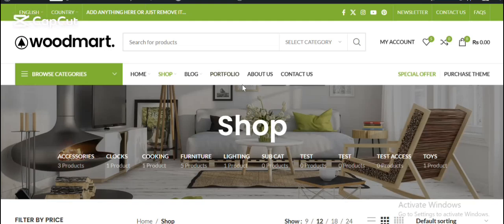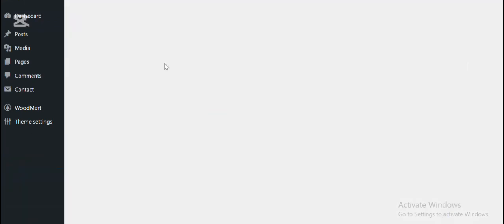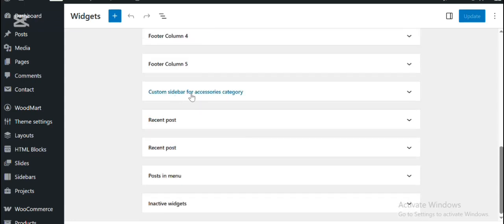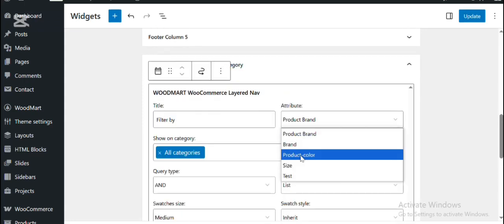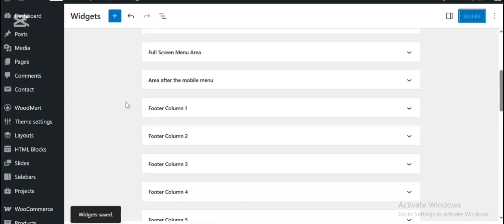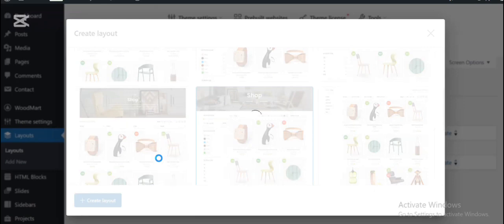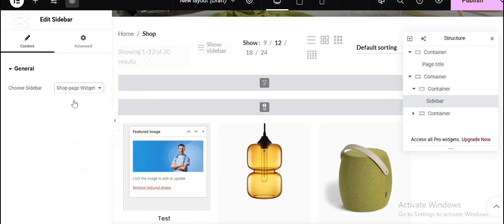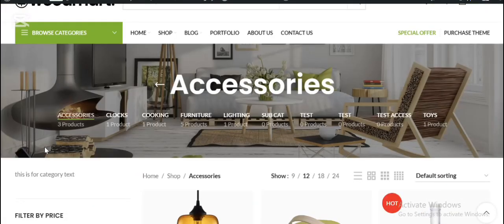How to Add Different Sidebars for Different Product Categories in WoodMart | WoodMart Tutorial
Want to show different sidebar widgets for different product categories in your WooCommerce store using the WoodMart theme? In this tutorial, PK MENTOR will show you how to use the WoodMart Layout Builder and custom sidebars to personalize each category page and enhance your customer experience.

✅ What You’ll Learn:

How to create custom sidebars in WordPress

How to build a category-specific layout using WoodMart Layout Builder

How to assign a unique sidebar to each product category

Tips for using different widgets for different categories (filters, promotions, etc.)

📌 Perfect for store owners who want to increase conversion with targeted layouts for each product category.

🎓 Instructor: PK MENTOR

Channel Info:
🎓 Welcome to PK Mentor – Your WordPress & WooCommerce Learning Hub!

PK Mentor is a dedicated platform for developers, freelancers, and business owners looking to master WordPress, WooCommerce, and the Woodmart Theme. Whether you're a beginner or an experienced user, you'll find easy-to-follow tutorials, expert tips, and real-world project walkthroughs to help you build stunning, fully functional websites.